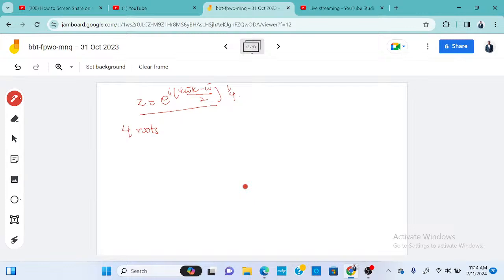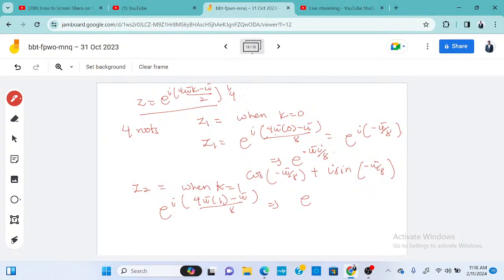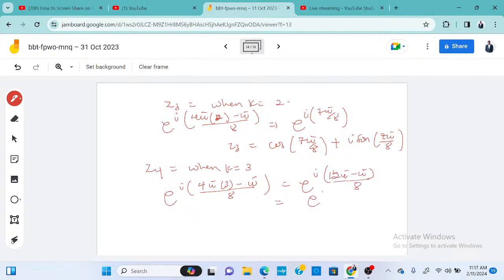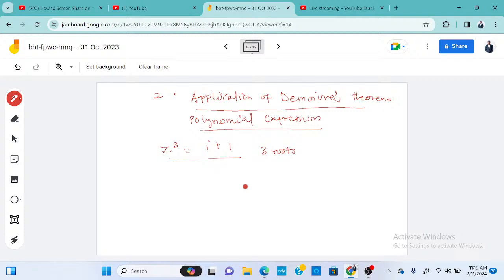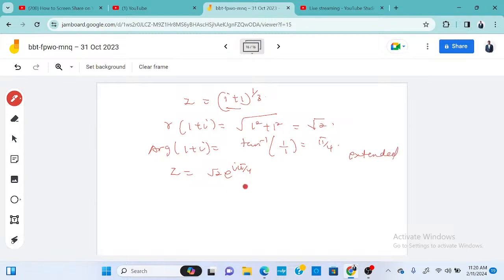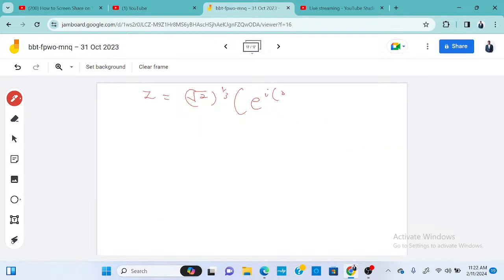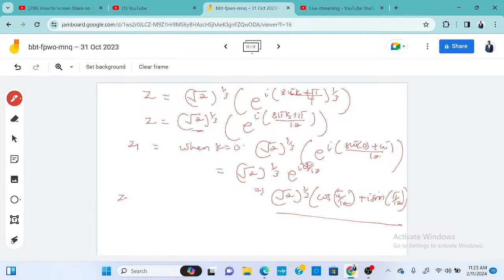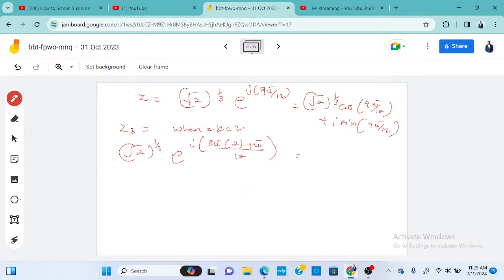Complex numbers live class 2b